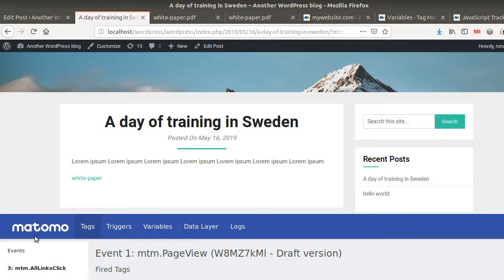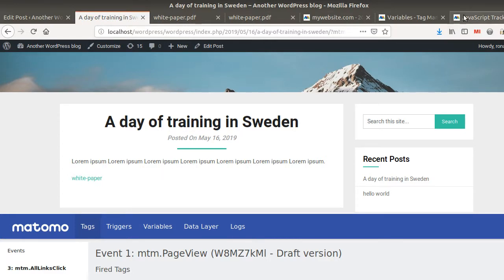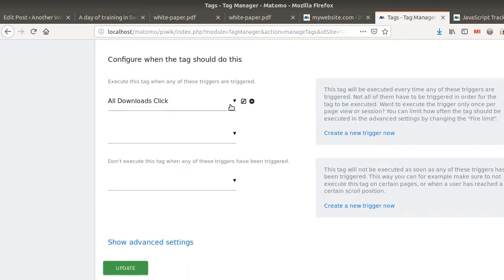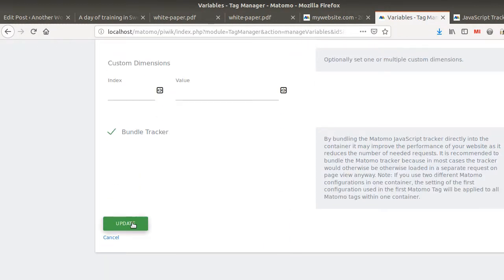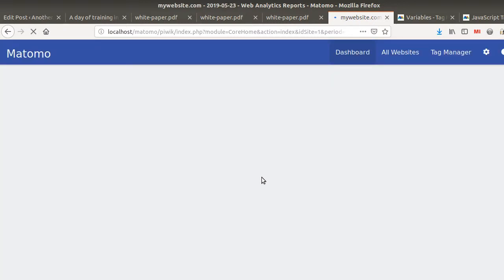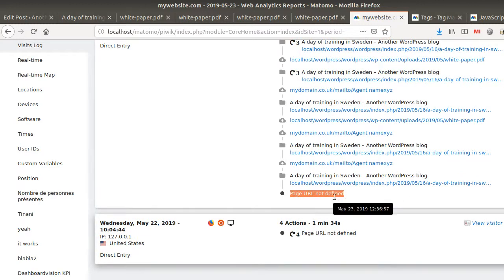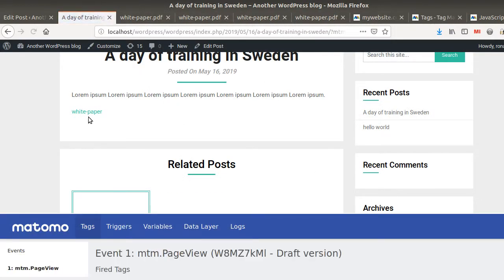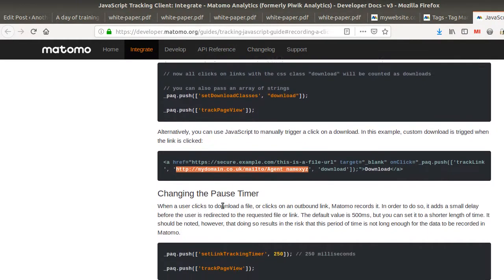How to customize download tracking in Matomo?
In this video, we are explaining how you can change the way Matomo tracks downloads.